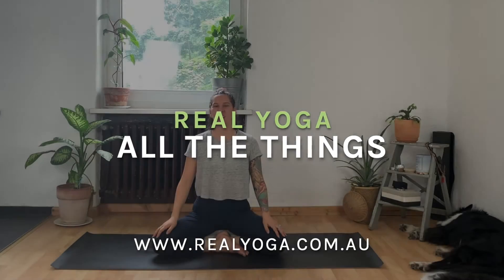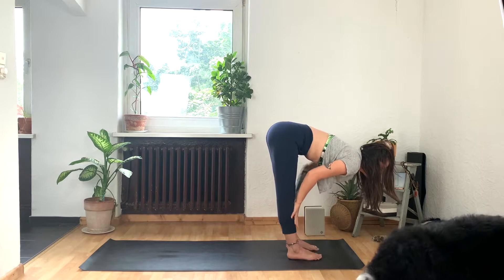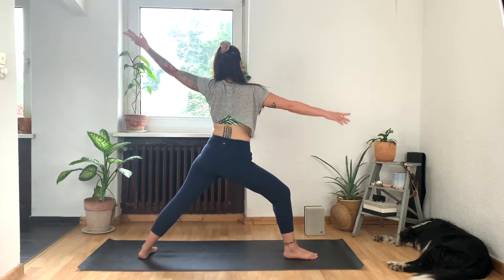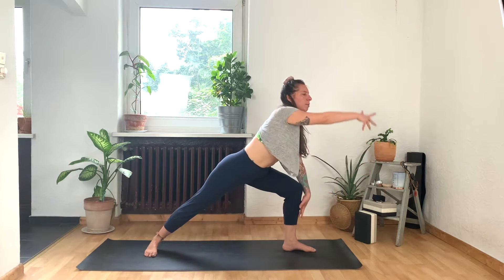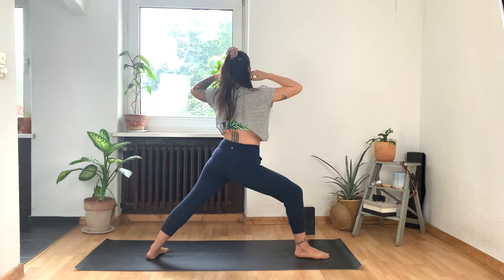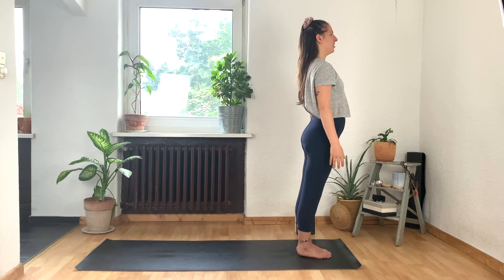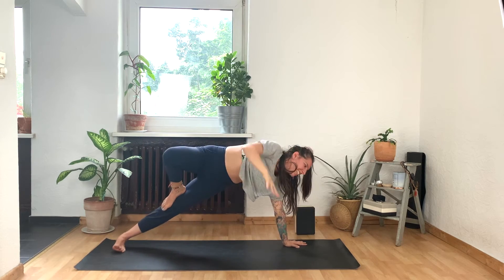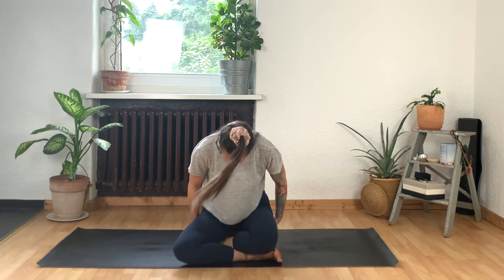All the Things! | 30 minute Yoga Flow | REAL YOGA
This class is perfect if you want to give your body a well-rounded practice, but don't have the time to complete a full hour or 90-minute class.

Bring a yoga block, or book as a prop in case you need it. Even if you don't, sometimes it's fun to explore poses using props. I love doing it!

Let's move our bodies in all the ways and have fun doing all the things!

Hanna

PS. Let me know how this practice goes for you in the comments below!

In participating in this class, you recognise that yoga may require some physical exertion, which may be strenuous and may cause physical injury and are fully aware of the risks and/or hazards involved. You understand that it is your responsibility to consult with a physician prior to and regarding your participation in the yoga class, and certify that you are physically fit and have no medical condition, which would prevent your full participation in the yoga session.
By engaging in this video, you agree to assume full responsibility for any risks, injuries or damages, known or unknown, which might incur as a result of participating in any yoga program from REAL YOGA.